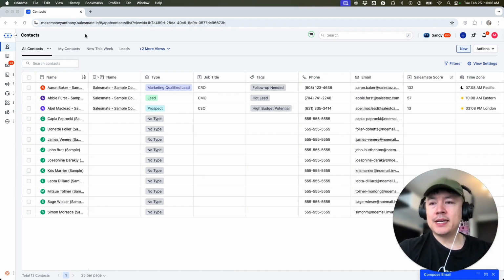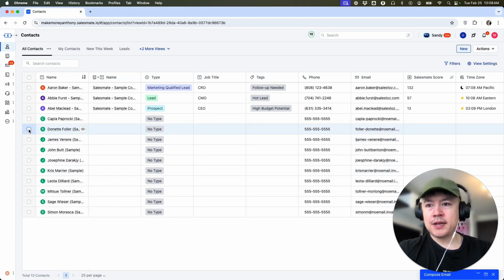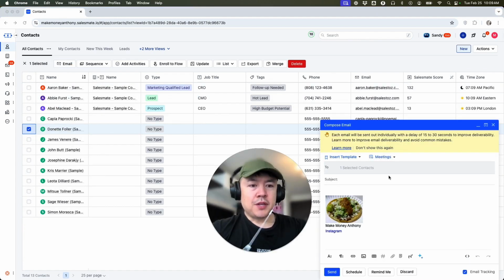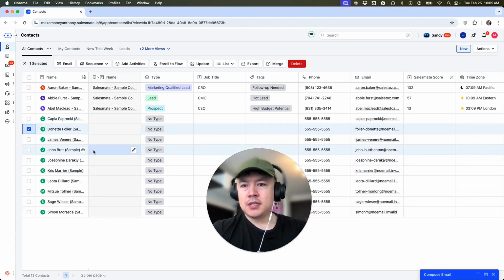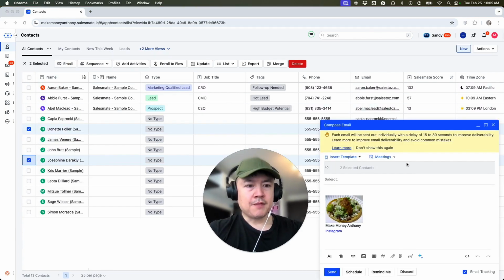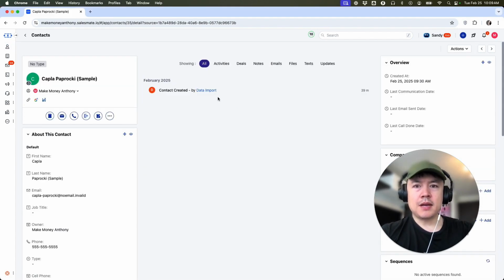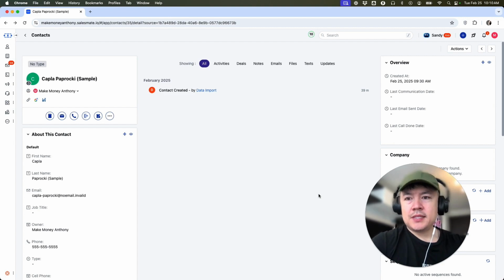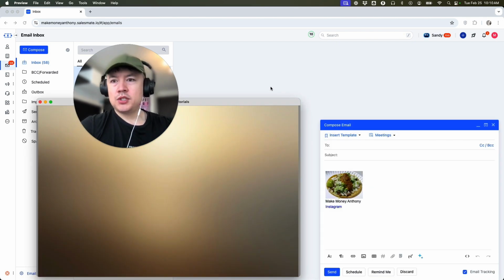✅ How To Send Email From SalesMate CRM 🔴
Salesmate CRM is a customer relationship management platform designed to help businesses manage their sales pipeline, automate tasks, and streamline communication with customers. It offers features such as contact management, email tracking, task automation, pipeline management, reporting, and integrations with other tools. Salesmate is aimed at increasing productivity, improving sales processes, and providing insights into business performance. It's particularly suited for small and medium-sized businesses looking for an intuitive, easy-to-use CRM solution.